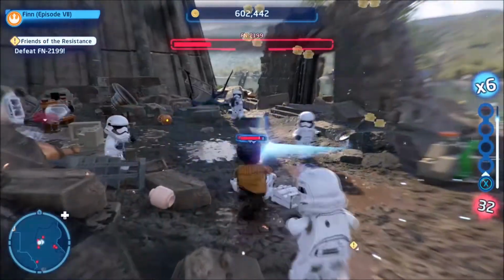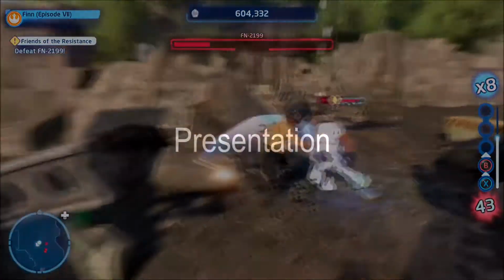LEGO Star Wars The Skywalker Saga Review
Just for info most videos we upload have loads more info, which can be found on our website.

Most of our videos are not professional in any way and are made by students or gamers.

Tech videos are uploaded and recorded using a mobile phone, just for fun and make it easier for us.

For more gaming, esport, mobile and tech news head to our main